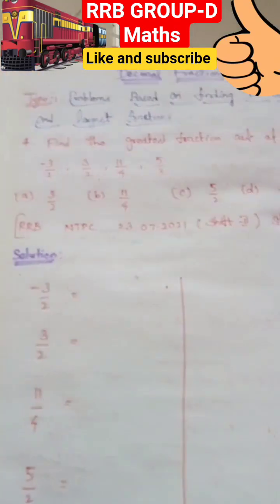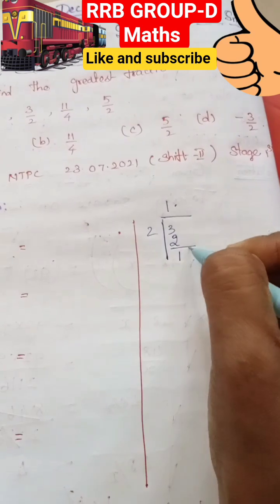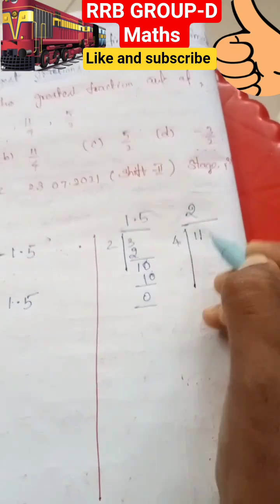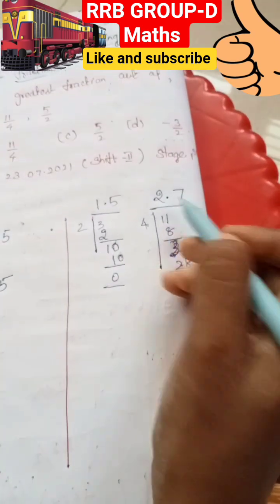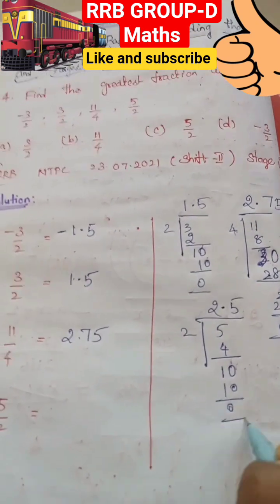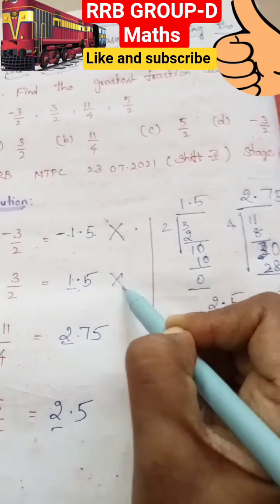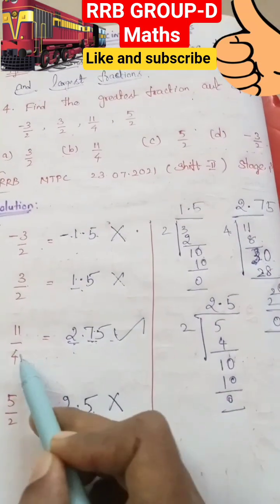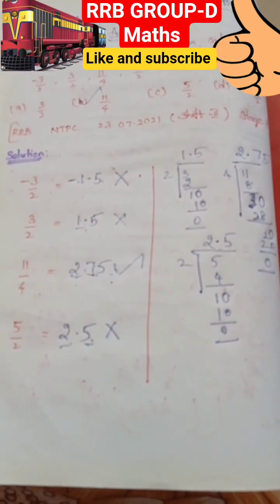rrbgroupdmaths decimalfraction shortsfeed railwayrecruitment rrbntpc2025 previousyearquestions